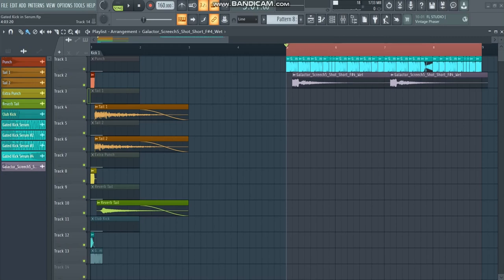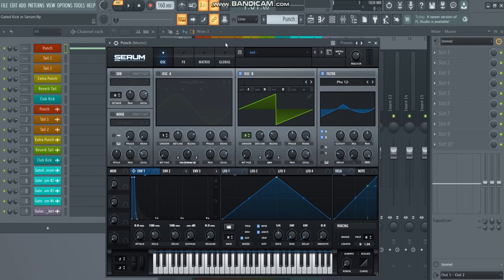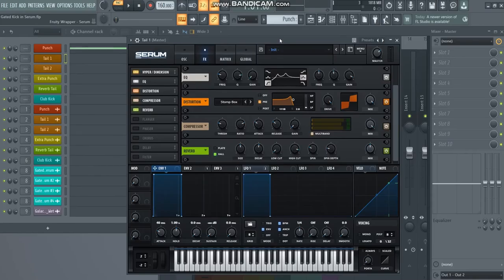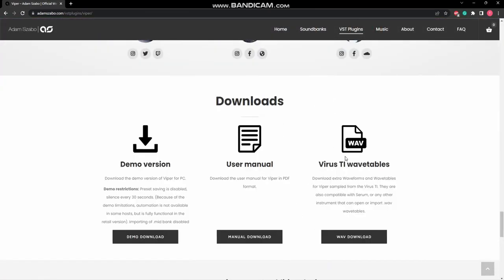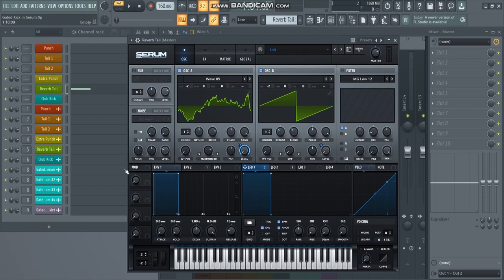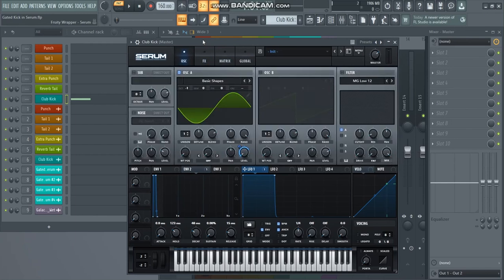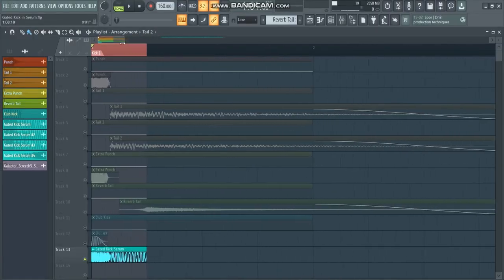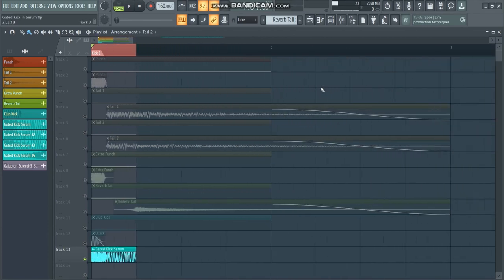GATED KICK In Serum Tutorial + FREE Template | TEMPLATE #3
In this tutorial, you'll learn how to create and process a gated kick for hardstyle with Serum. It's all about creating layers, which gives you the most control over the sound of your kick. Use the link below to download this template for FL Studio 21 and start creating your own insane gated kicks!

00:00 Intro
00:17 Showcase
00:28 Main Punch
01:54 Processing in Serum
04:03 Filter
04:33 First Tail
05:30 Second Tail
05:51 Extra Punch
08:28 Reverb Tail
08:52 Club Kick
09:36 Layering Elements
10:58 Mixing Elements
12:17 Kick Bus
14:47 End Result
15:22 Outro

Have fun producing! We would love to get your feedback, so don't hesitate to drop your comments below.